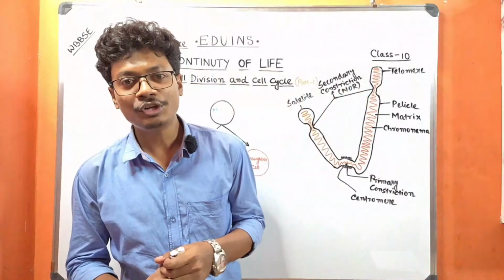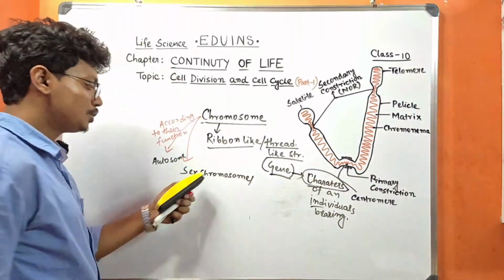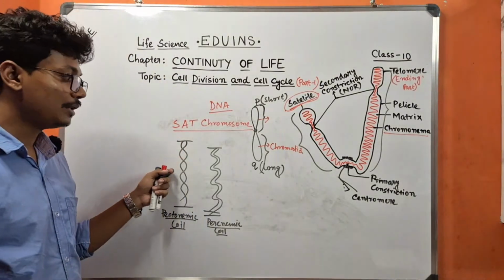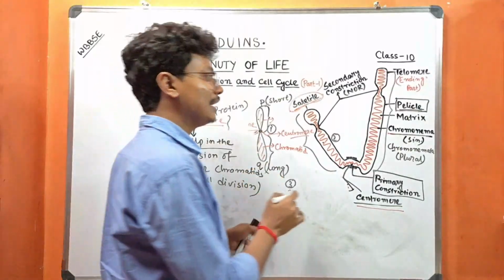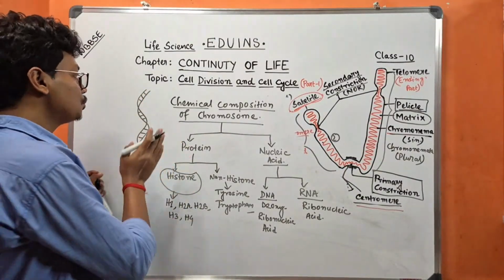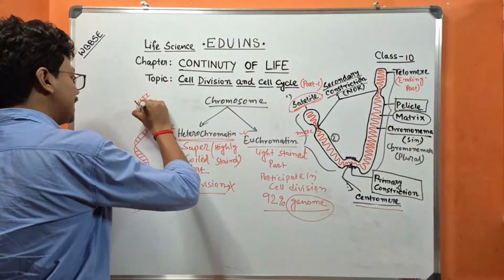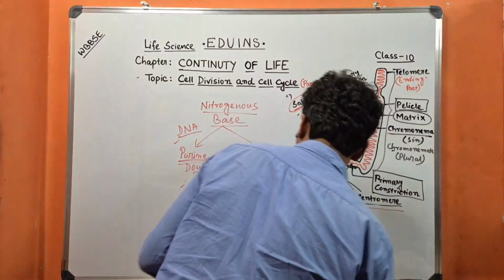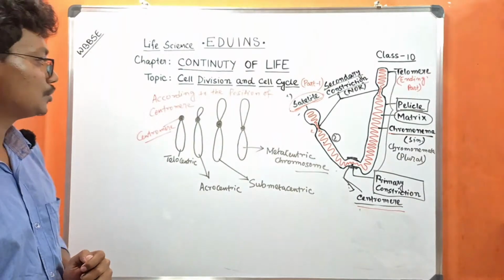class-10th Life Science Discussion on Cell Division and Cell Cycle . Part 1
lass-10th Life Science Discussion on Cell Division and Cell Cycle . Part 1 (Live)

We’ve brought you complete video content for Class - 10 on our website Eduins.in!

Each chapter is explained in a simple and engaging manner, making your learning journey smoother and your exam preparation stronger.

With a commitment to support you at every step of your education, we’ve created this platform just for you.

Visit Eduins.in now and explore a new horizon of learning!

Your studies, our responsibility.